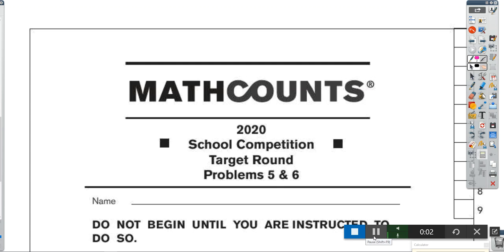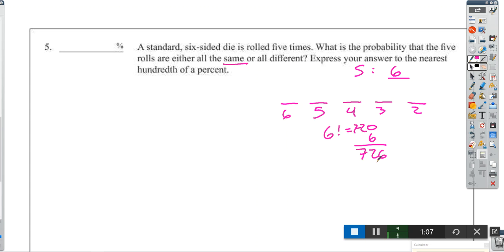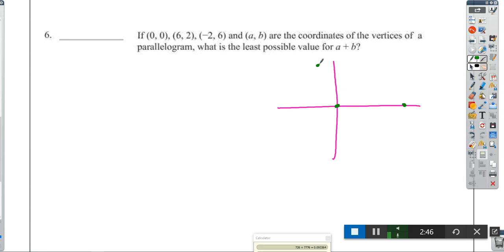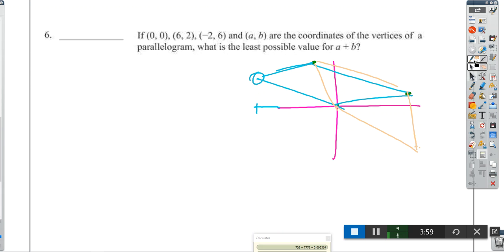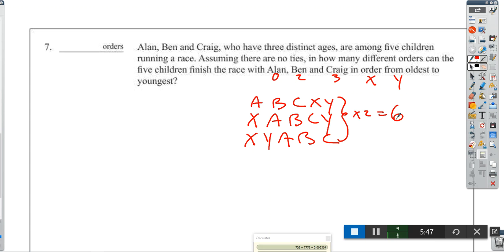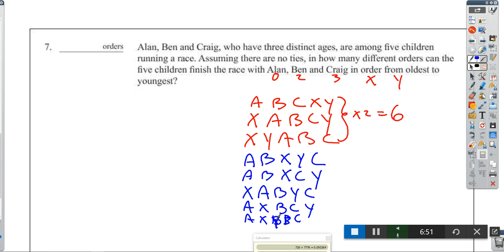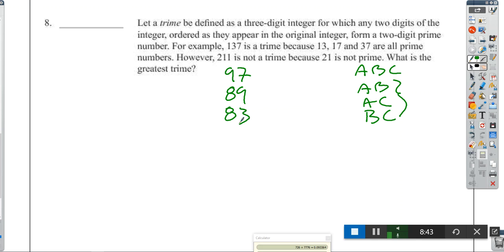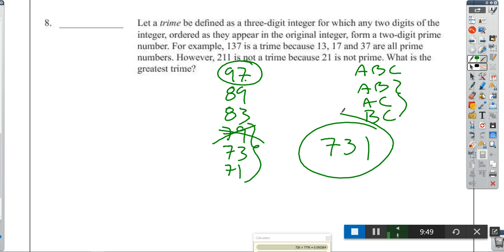MC 2020 school target 5 to 8